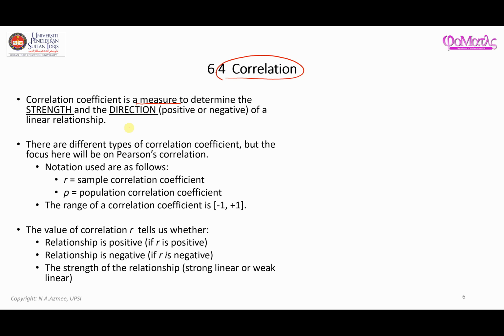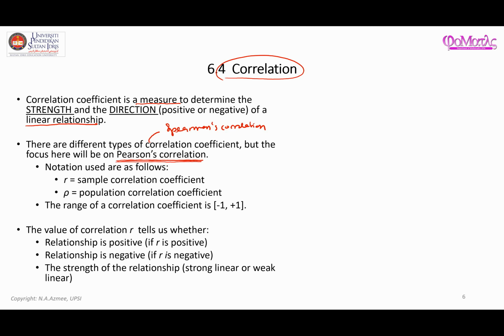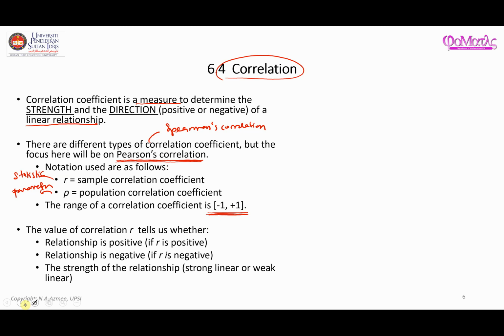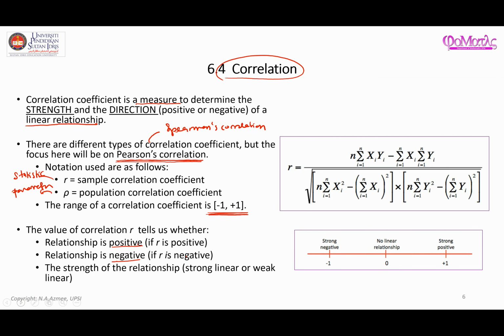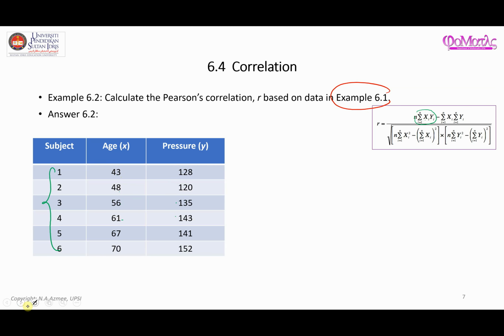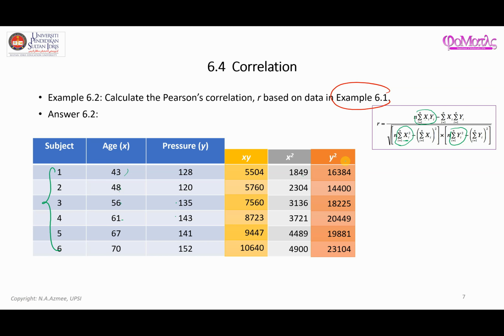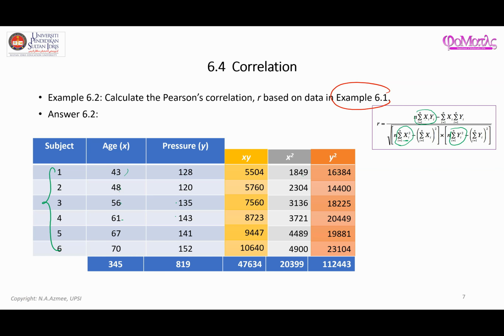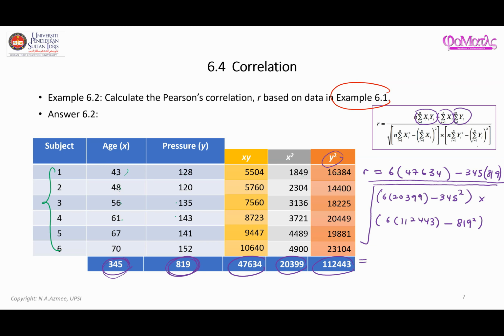Correlation and Related Example